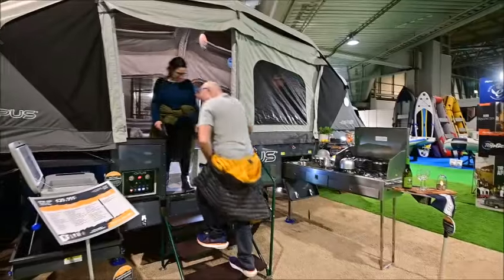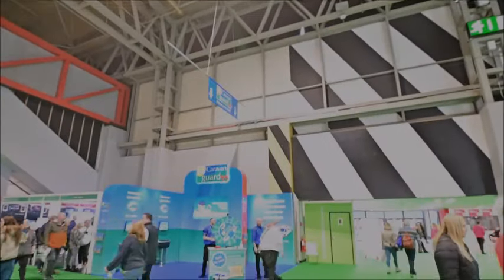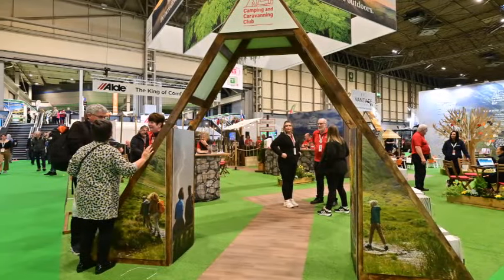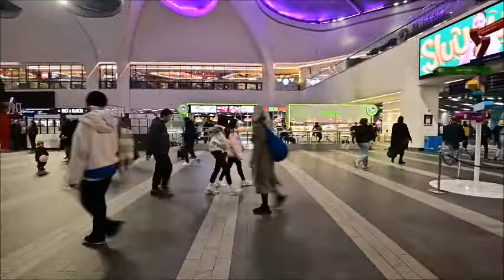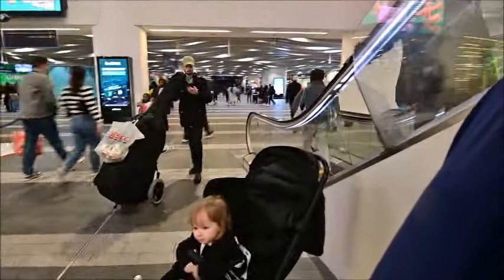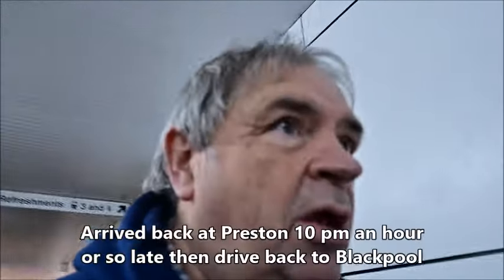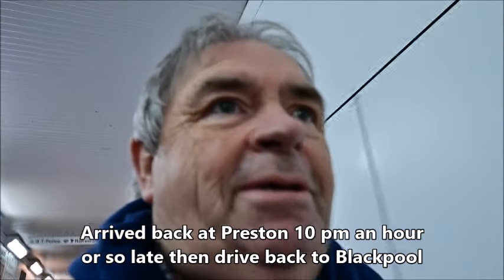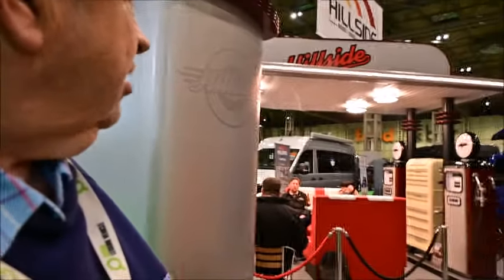Feb camping and caravan and motorhome show 2024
Some snips and general impressions plus a delayed trip by train ! This is just a look at what I saw through the camera lens between my other work - hope its of interest !! Nice to meet John a subscriber a great guy at the show hope you enjoyed the show John!